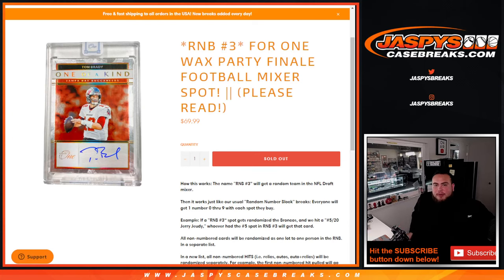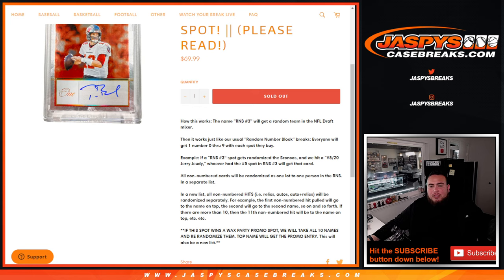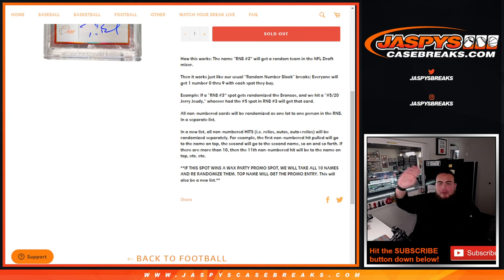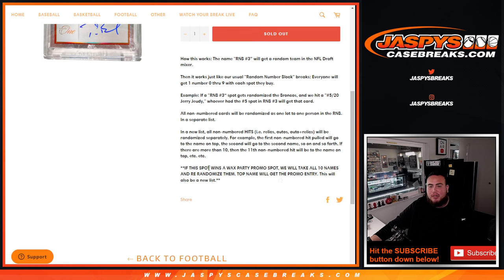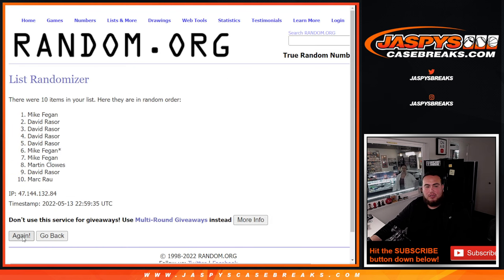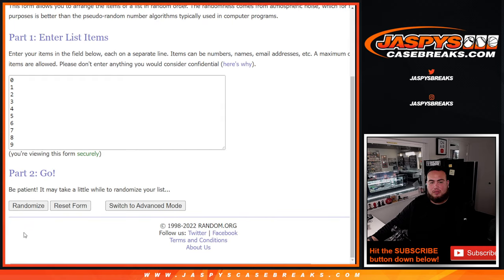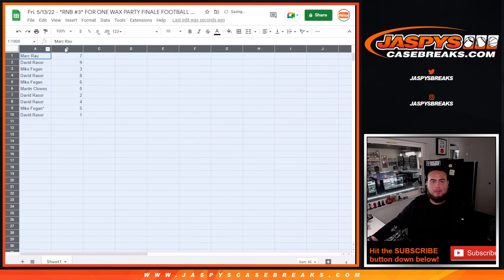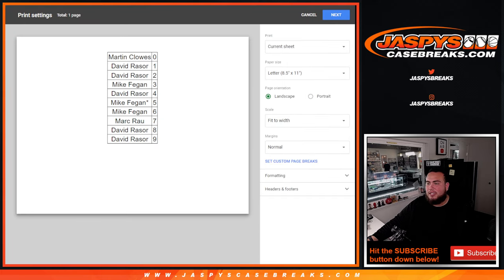Fri. 5/13/22 - *RNB #3* FOR ONE WAX PARTY FINALE FOOTBALL MIXER SPOT!